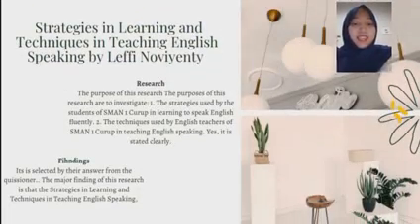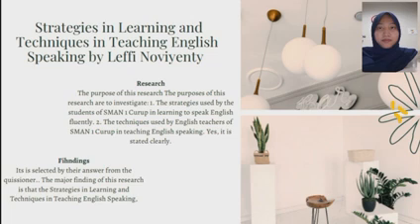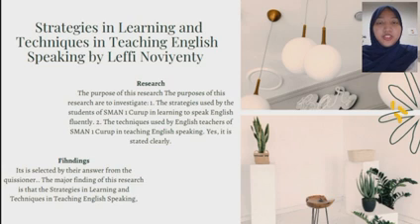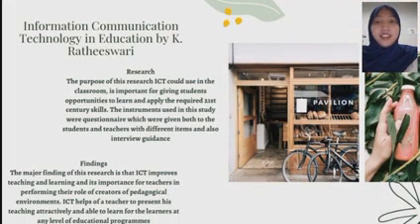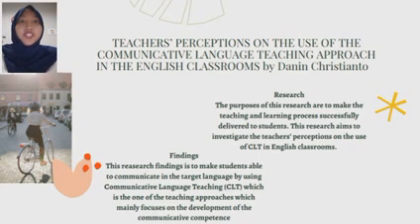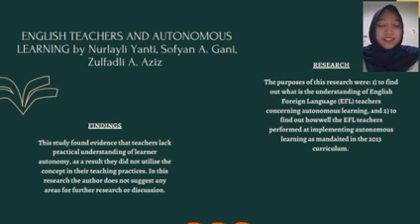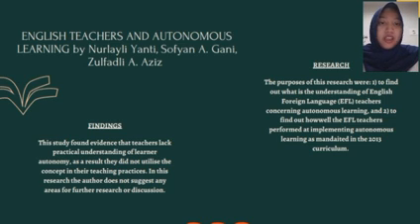Article Presentation Assignment by Zahra Medina - 11190140000016